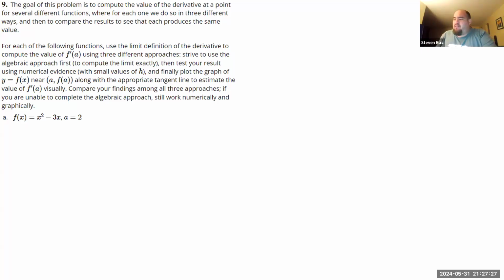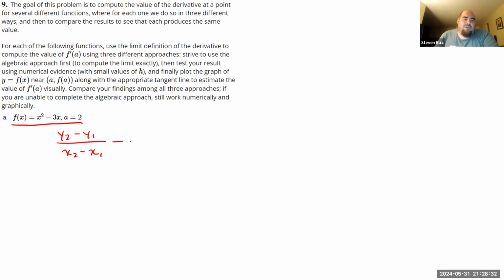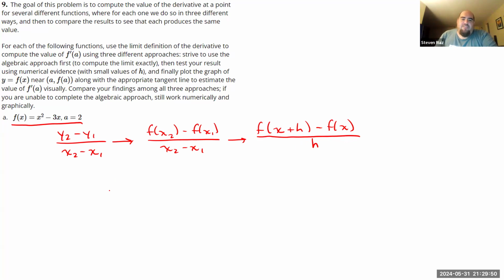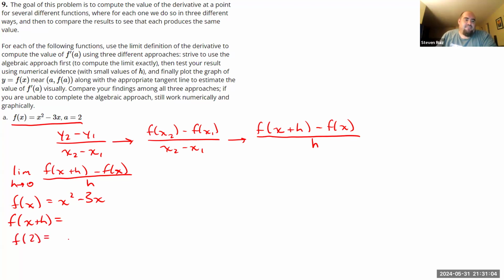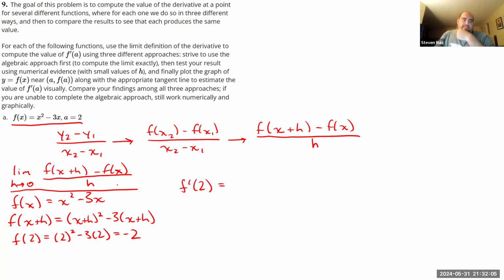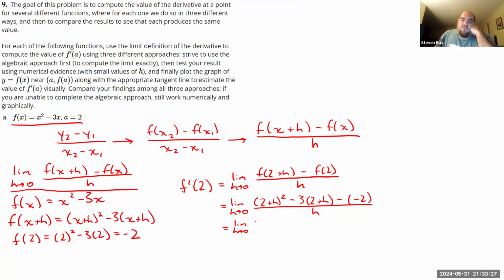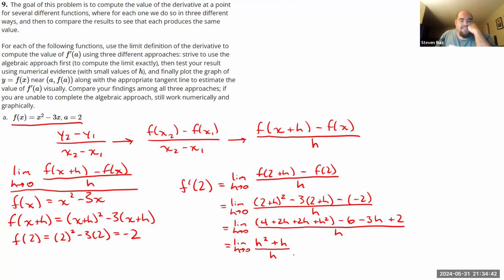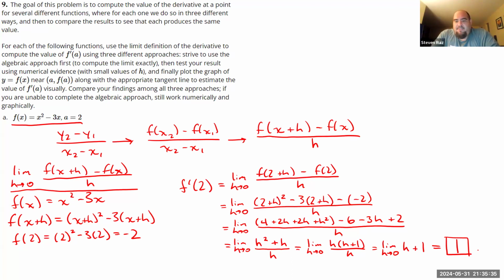MAT 221 - Summer 2024 - Exercise 1.3.9a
Solution to Exercise 9a from Section 1.3